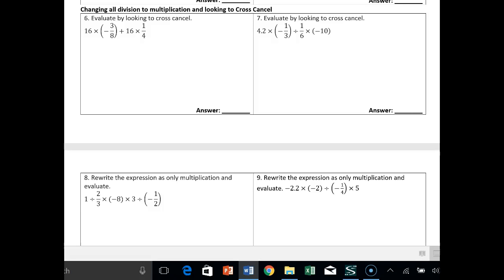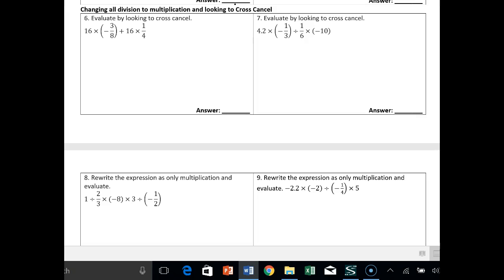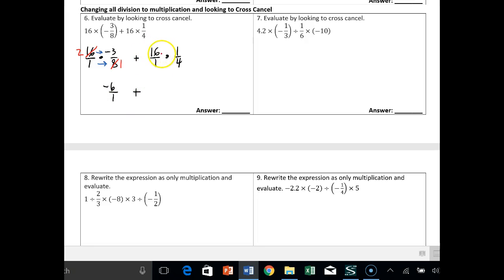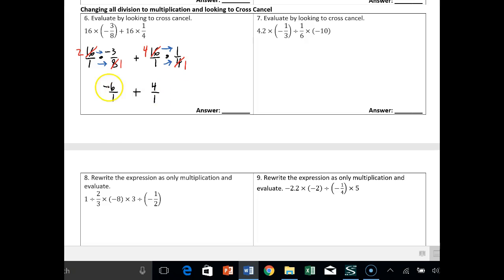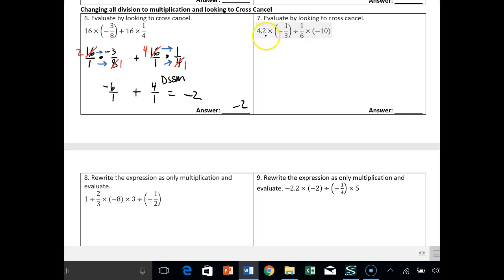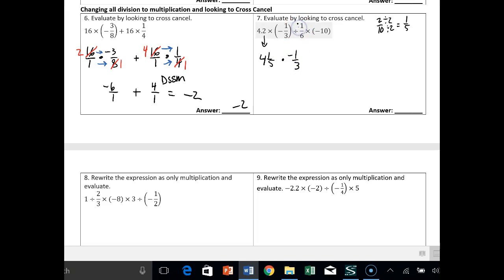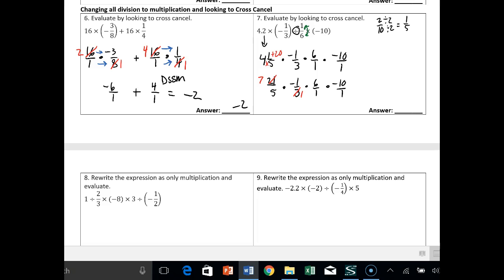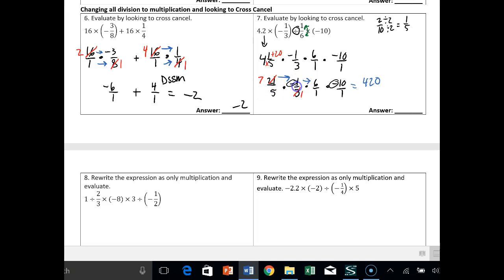Notes 2.21 pt.2